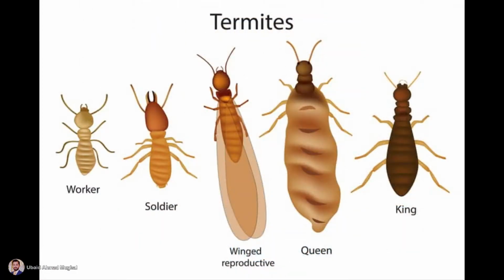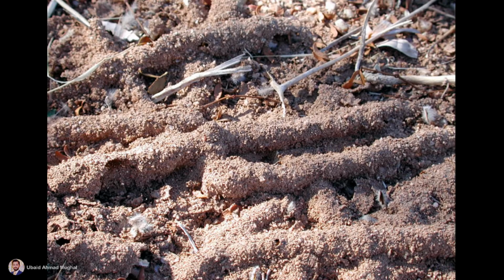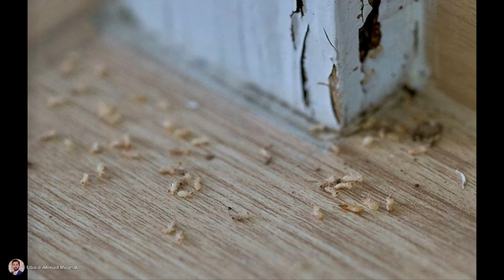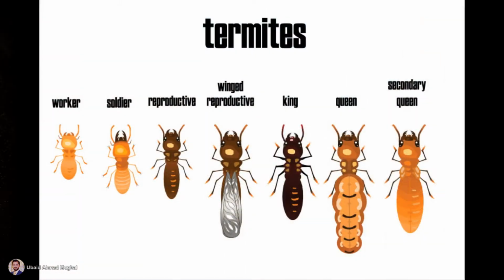How to do Anti-Termite Treatment | Anti Termite Spray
In this Video we are going to discuss about termite and its treatment, Treatment for already built house and treatment before house construction. How to do Anti-Termite Treatment | Anti Termite Spray. Complete excavated area of a two kanal house is being sprayed with anti termite liquid in this video. Thanks